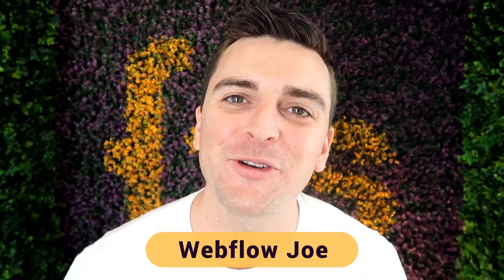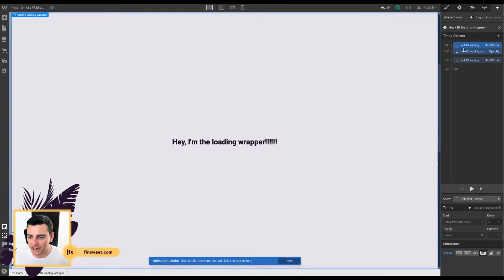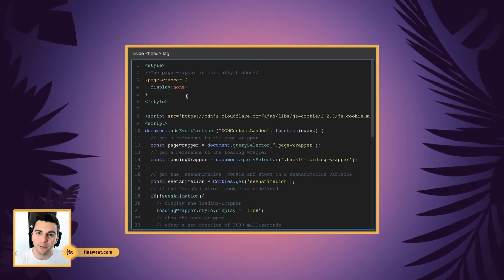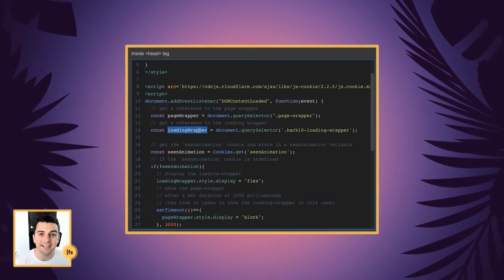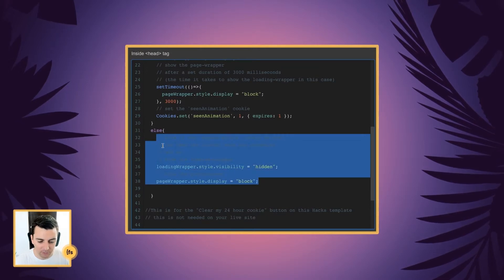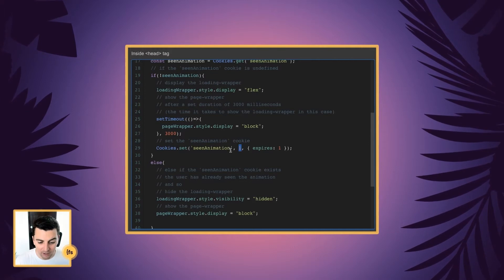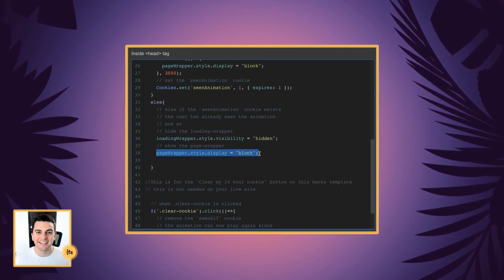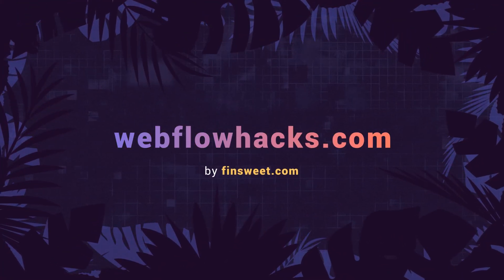#10 - Use Webflow Interactions to play animation once per day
In Webflow Hack #10, we learn how to use IX2 interactions and cookies to only play our loading animation once per day.

TIMESTAMPS:
00:08​ - Intro
00:19​ - Live Example
00:54​ - Structure
01:48​ - Code Breakdown
08:29​ - Thank You

// ABOUT US

// SOCIAL